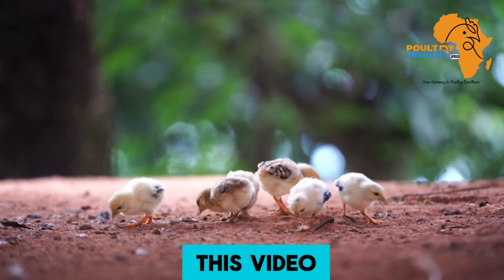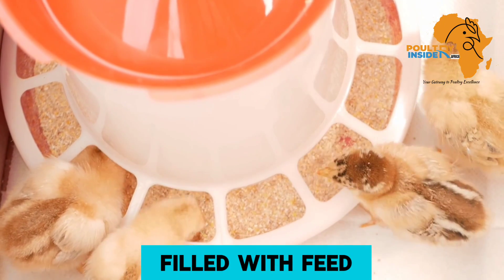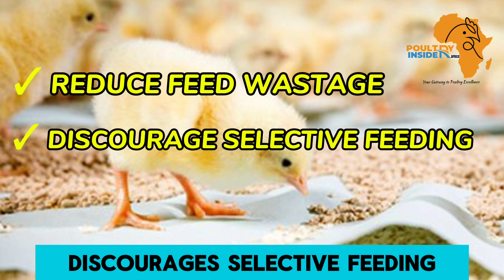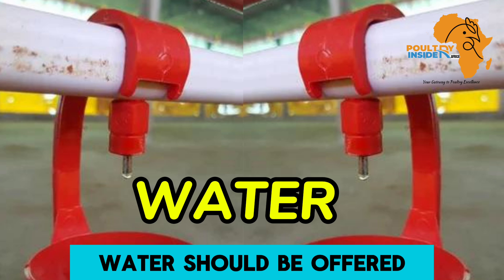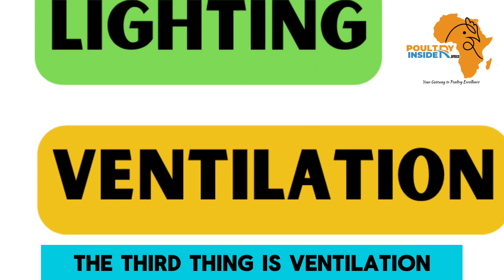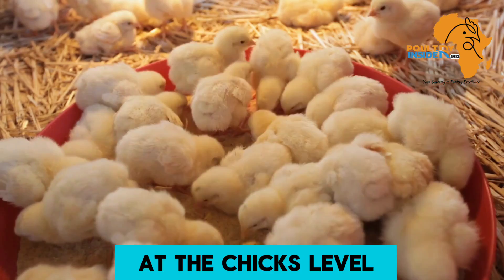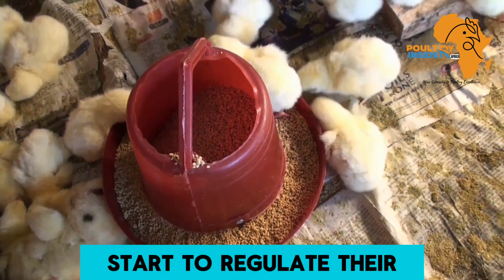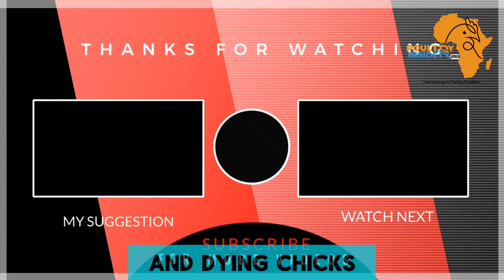ORGANIC BROILER CHICK BROODING WITH ZERO DEATHS | 100% CHICK SURVIVAL AFTER BROODING | TRY THIS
In this video I am going to share with you the most impportant things to take note of when you are brooding your broiler chicks to ensure the hghest survival rate after brooding as much as possible. From Feeding to Ventilation, Watering and heating to Lighting and biosecurity, I will get into depth to explain each of these topics in the context of organic brooding of broiler chicks.

REFERENCE;
TECHNICAL FOCUS, RAISING BROILERS. COBB. ISSUE 4, NOVEMBER 2021.